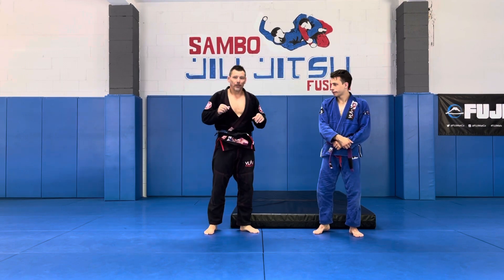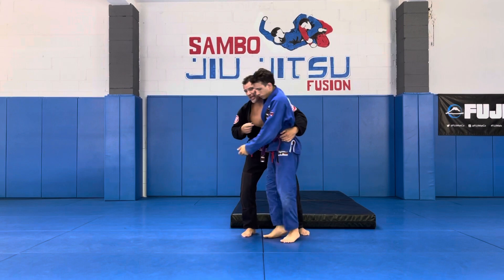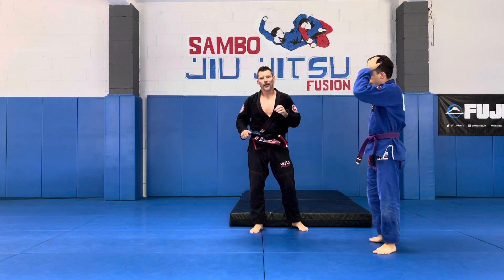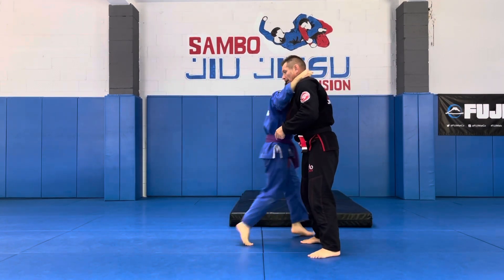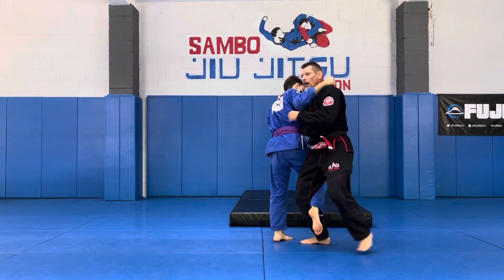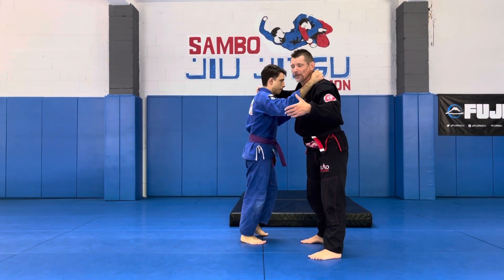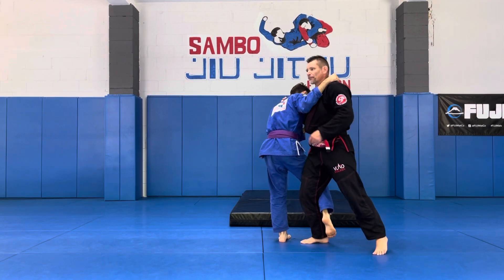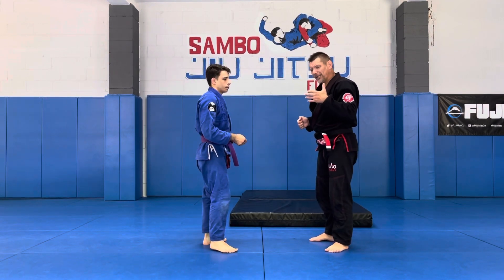Ura Nage As A Counter To Osoto Gari